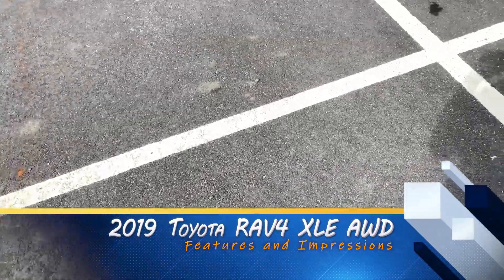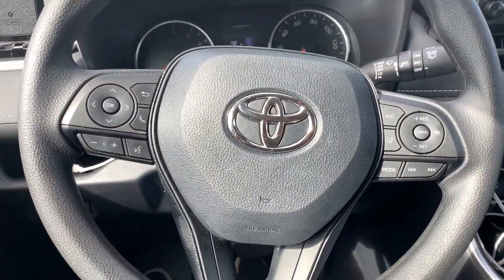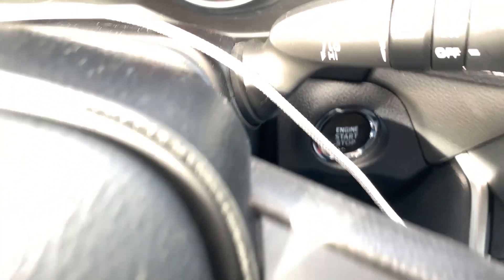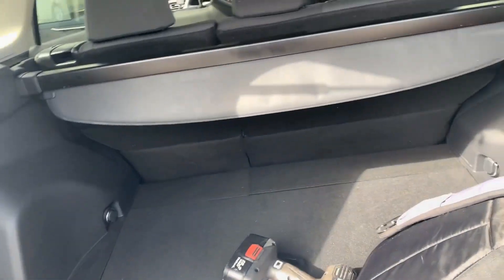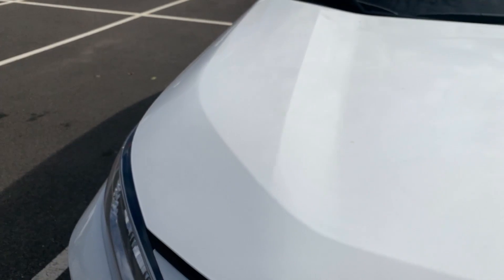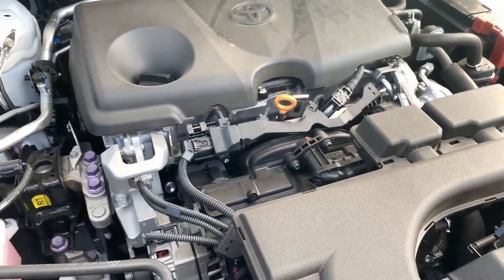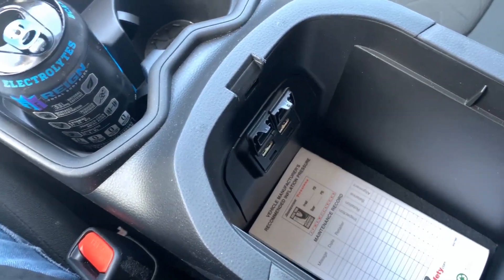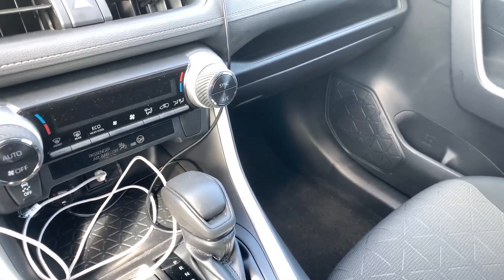Kappa's Take on the 2019 Toyota RAV4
This is a short walk-around 'review' I did of a 2019 RAV4 that I had as a rental car while my Nissan was in the body shop from being rear ended. I love my Nissan, but this is definitely a solid candidate if I were car shopping! *note: Apologizing ahead of time for the wind making me hard to hear at times*